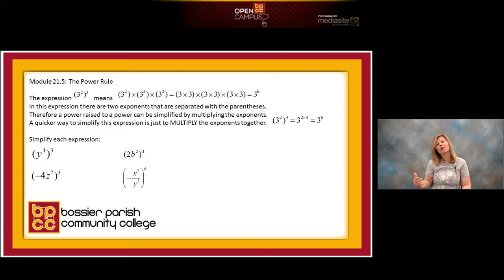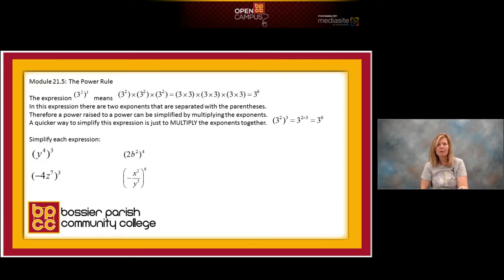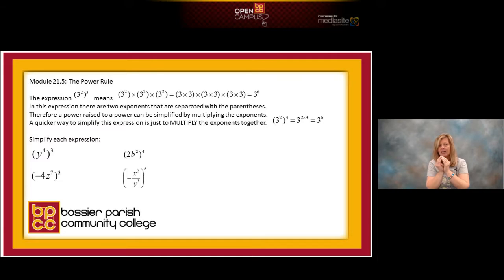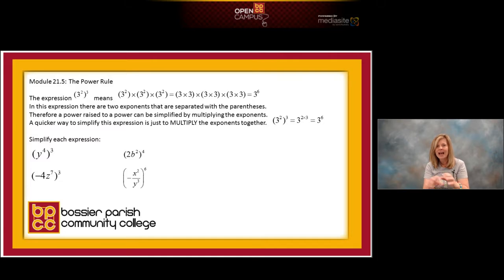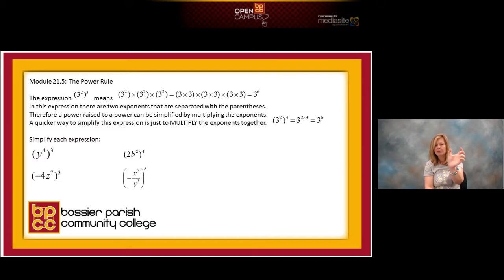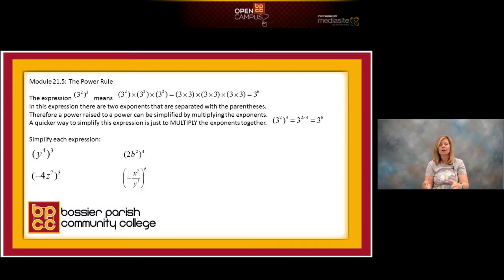Module 21 5A Power Rule